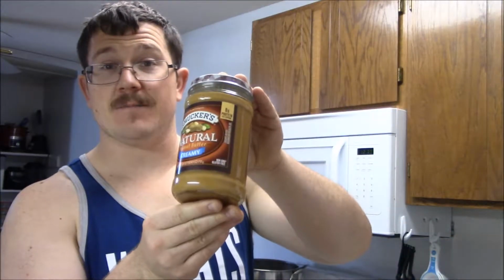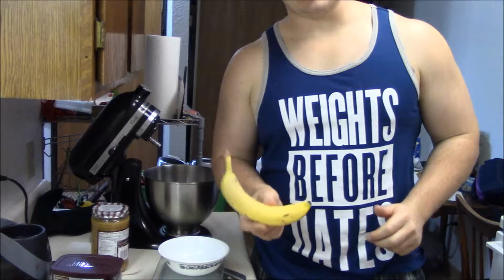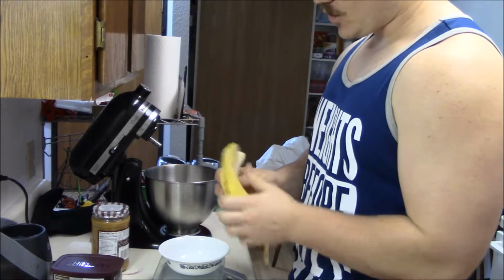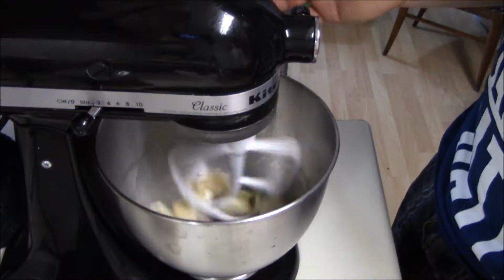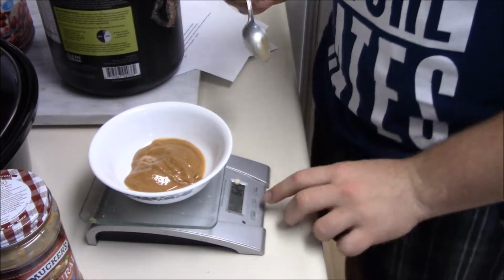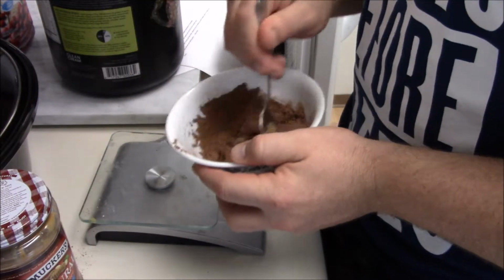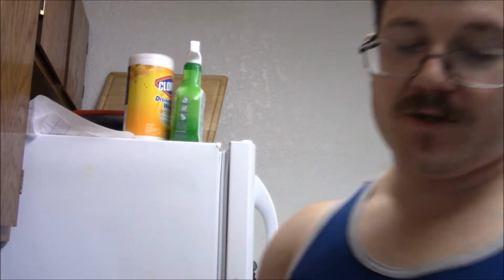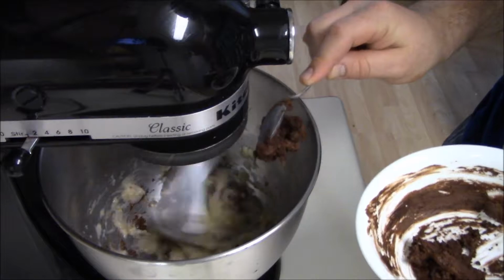Vegan Peanut Butter Chocolate Banana Pudding | DPG Cooking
This was actually really fun to eat and do.

for purposes such as criticism, comment,
news reporting, teaching, scholarship,
copyright statute that might otherwise
be infringing. Educational or
personal use tips the balance in favour of